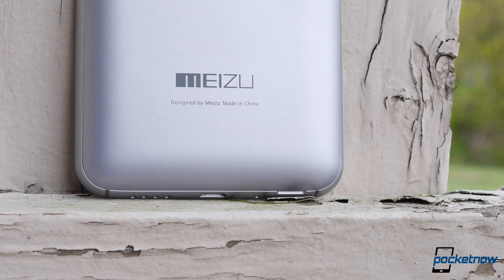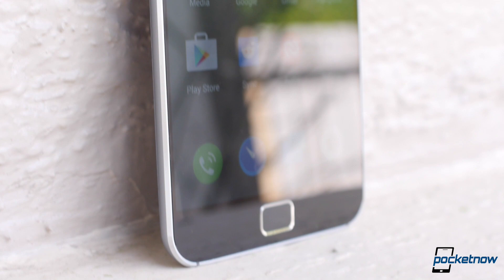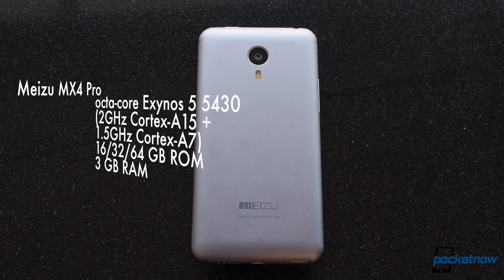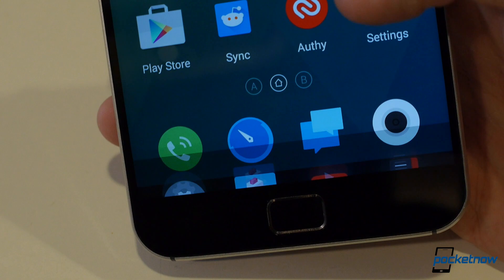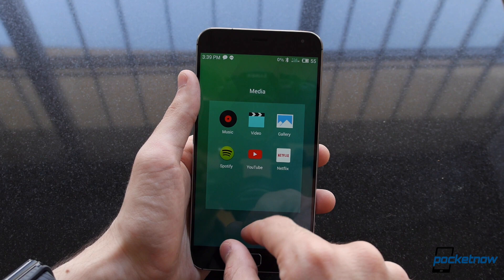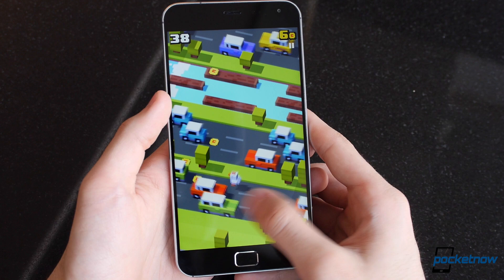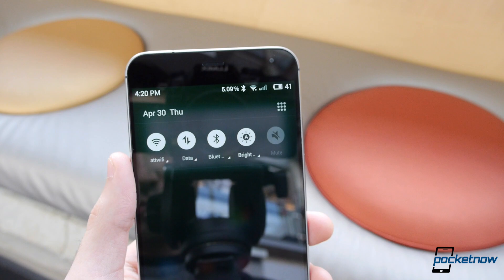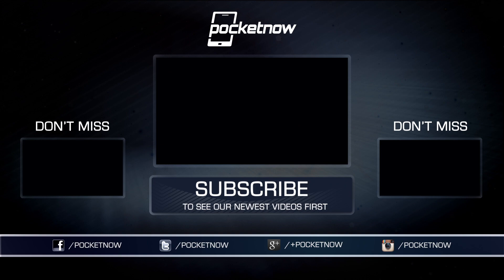Meizu MX4 Pro Review | Pocketnow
Watch our full review of the Meizu MX4 Pro, as part of our coverage of this awesome Chinese flagship.

This phone came to us courtesy of our friends at Efox!